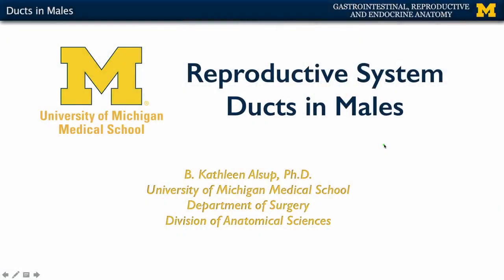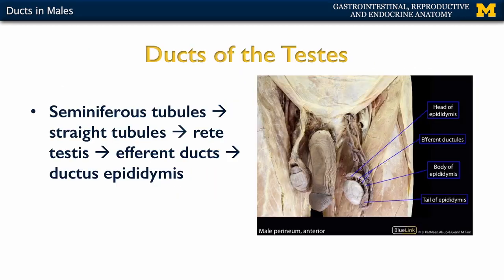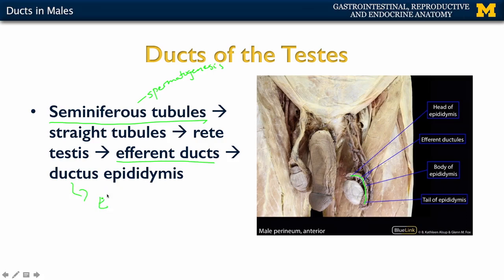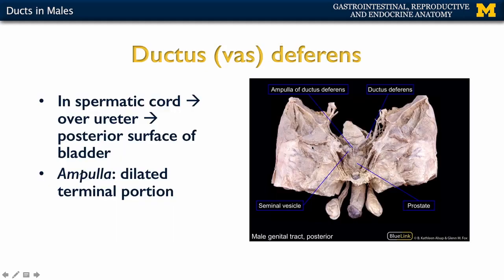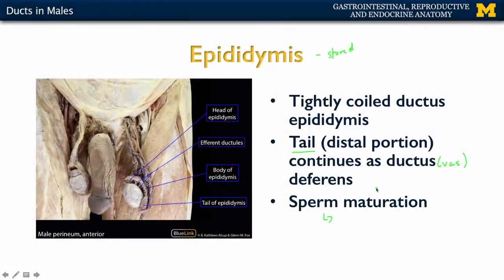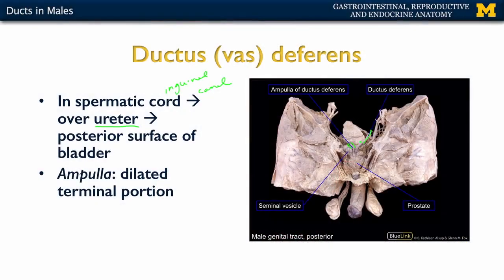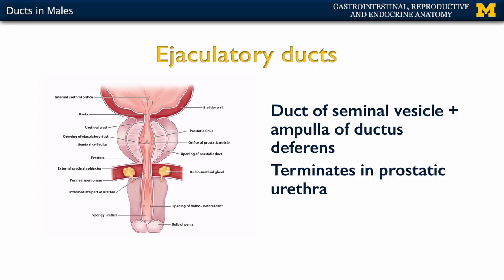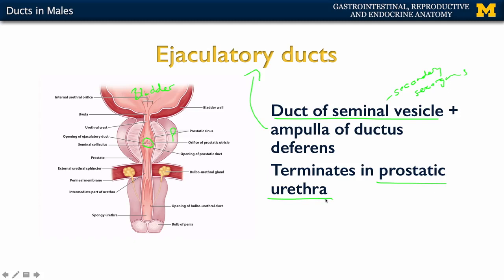Reproductive System: Ducts in Males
A short lecture by Dr. Kathleen Alsup introducing students to the anatomy of the ducts within the male reproductive system.
In this lecture, the biological sex term male is used, but please note that concepts of sex and gender merit more discussion than what is provided in this short lecture and identities can vary between individuals.